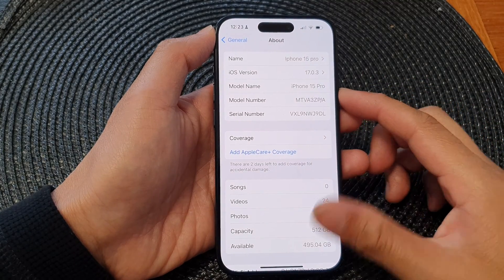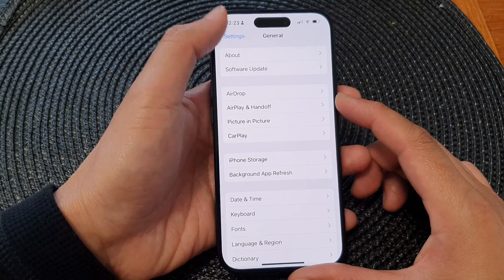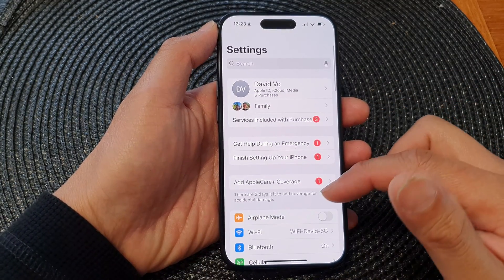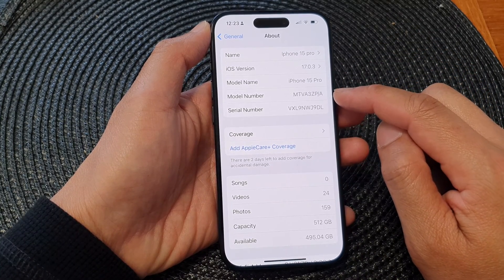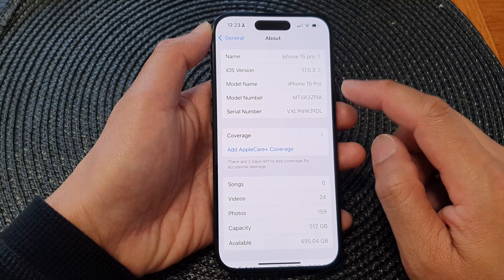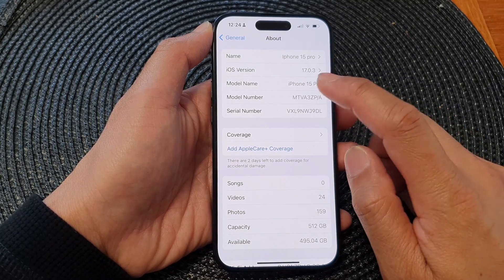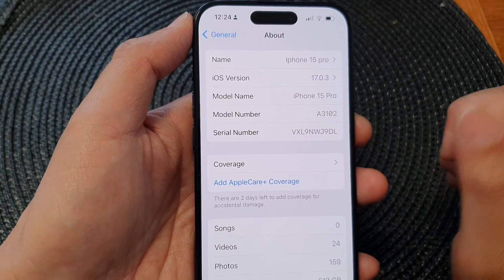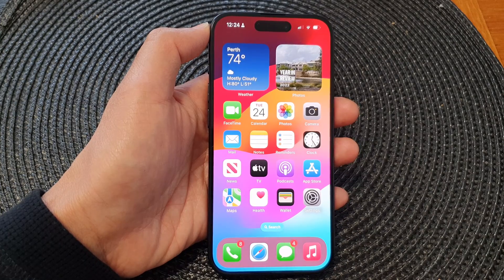iPhone 15/15 Pro Max: How to Find the Model Number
In this video, we'll show you step-by-step how to easily find the model number on your iPhone 15, iPhone 15 Pro, iPhone 15 Pro Max, or iPhone 15 Plus. Knowing your iPhone's model number can be incredibly useful for various reasons. Whether you need to check for compatibility with specific apps or accessories, or if you're looking to troubleshoot any issues, this information is vital.

Knowing your iPhone's model number can save you time and frustration, and in this digital age, it's a crucial piece of information.